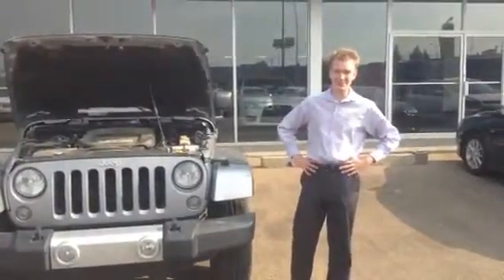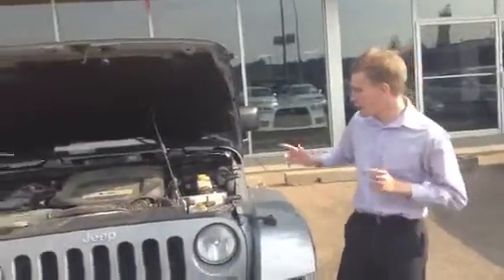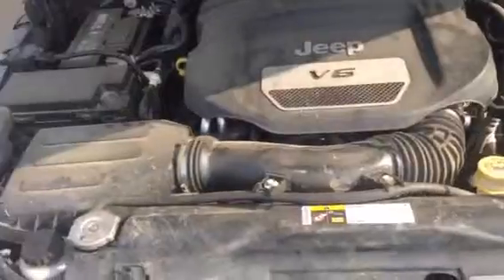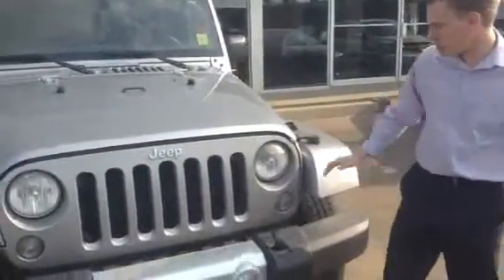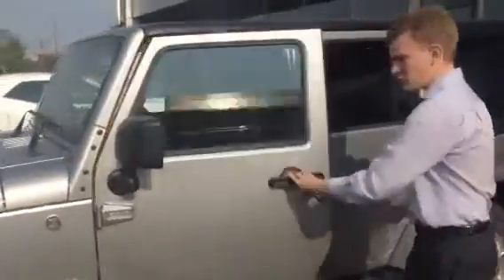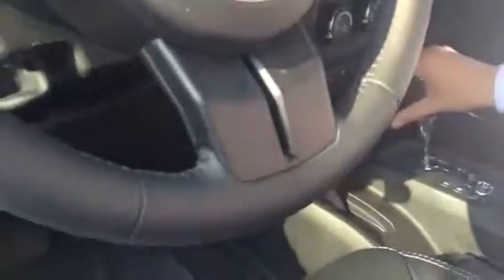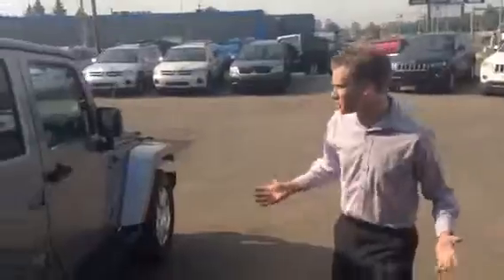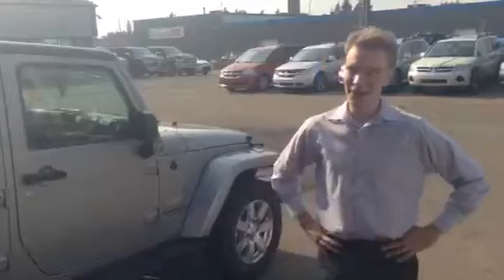2015 Jeep Wrangler